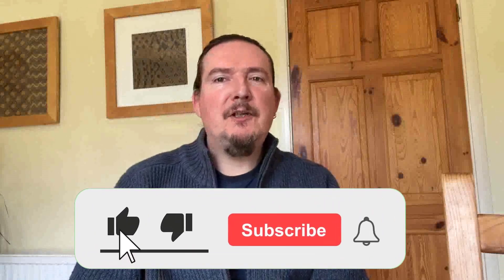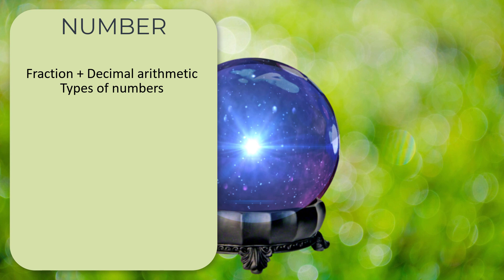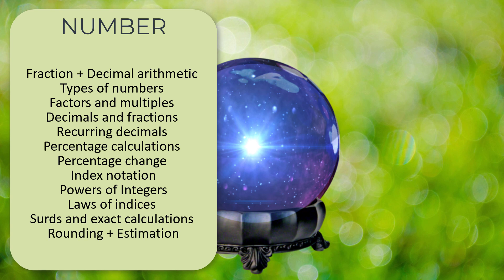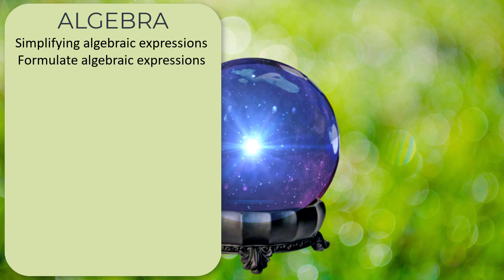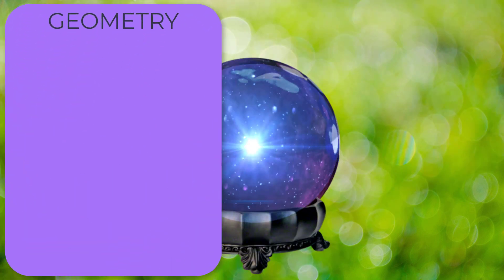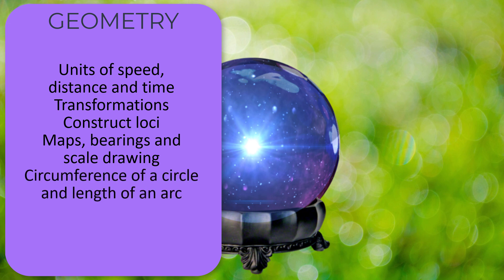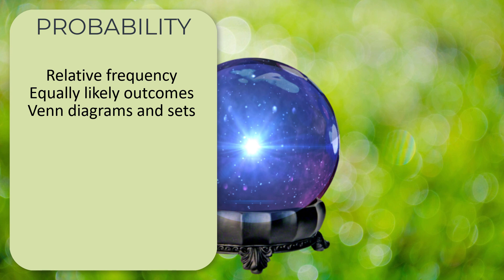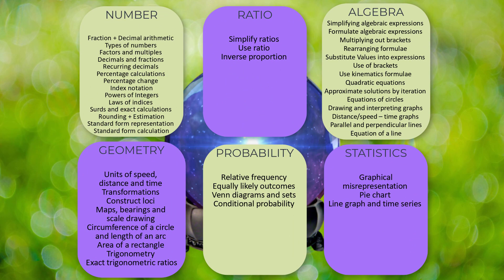OCR Advance Information GCSE Maths | Higher | Paper 5 | June 7th 2022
OCR Advance Information GCSE Maths - Every topic in the OCR GCSE Maths Higher Tier Paper 4 on May 20th 2022.  I provide example questions for each topic, along with additional revision resources to help you prepare for this exam!

EXAMPLE QUESTIONS
Follow each link to go straight to an example question taken from a past paper for each of the topics mentioned:

PLAYLIST of ADDITIONAL RESOURCES FOR Paper 5